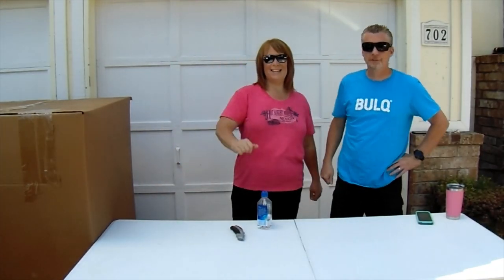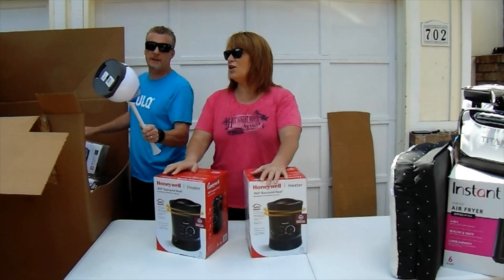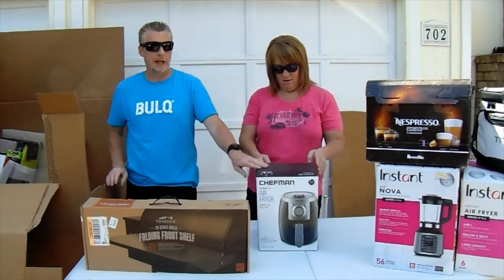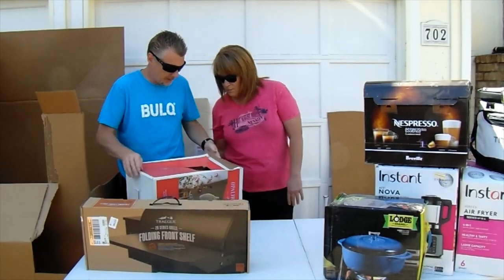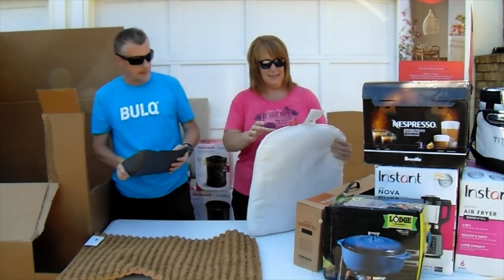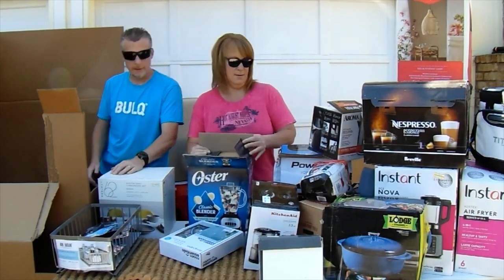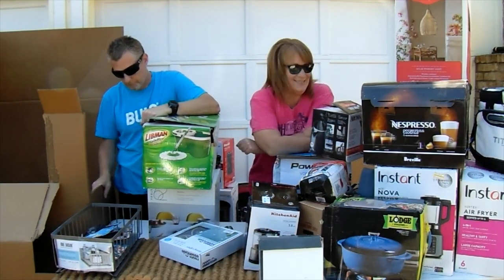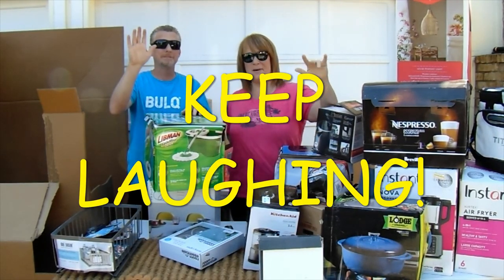PART 4 OF 4 MASSIVE $11,000 RETAIL LIQUIDATION UNBOXING 4 PALLETS, TARGET UNINSPECTED CUSTOM RETURNS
Ebay Listings